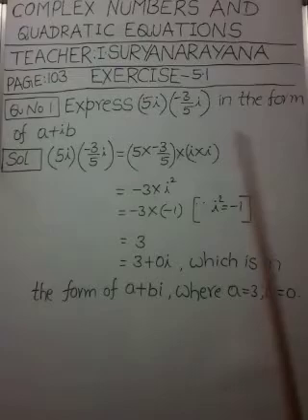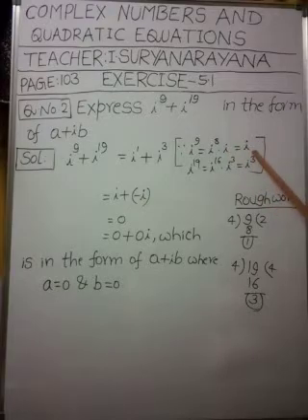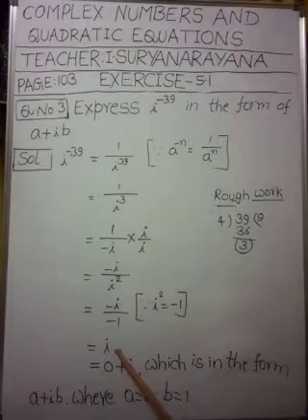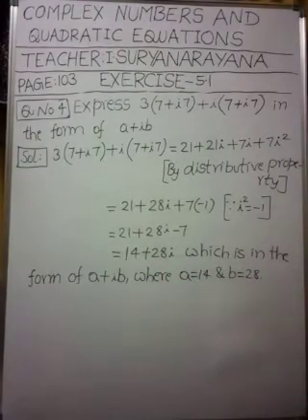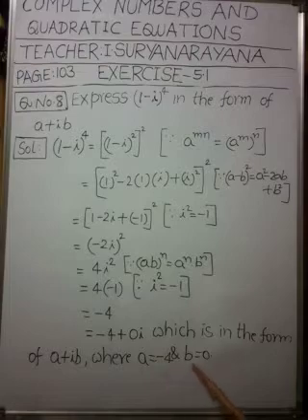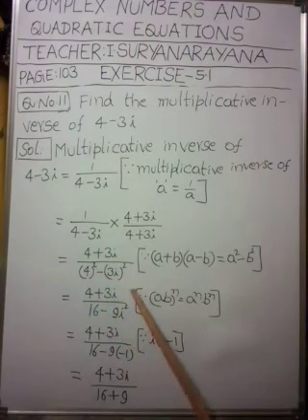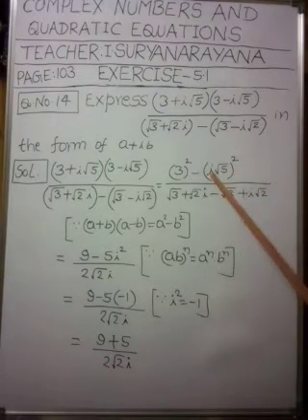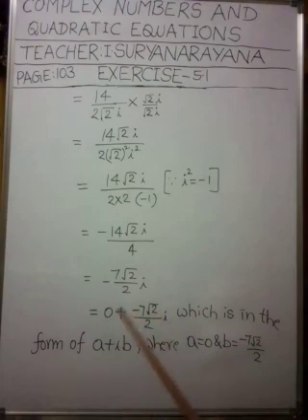11th - EX - 5.1 - Q.Nos.1, 2, 3, 4, 8, 11 & 14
COMPLEX NUMBERS AND QUADRATIC EQUATIONS - EXERCISE - 5.1 - Q.Nos.1,2,3,4,8,11 & 14